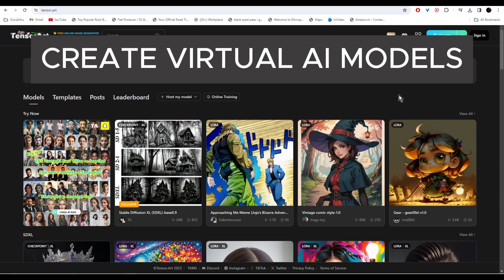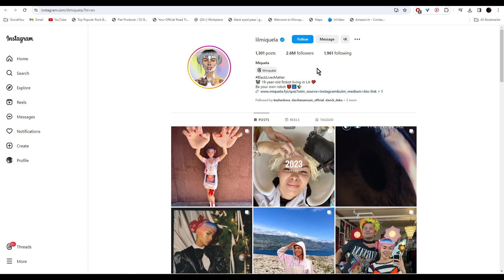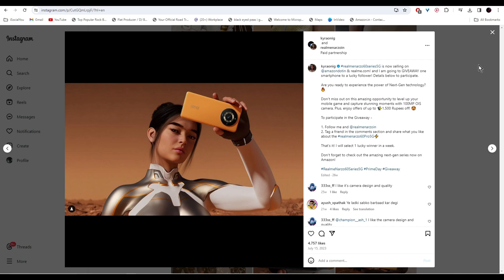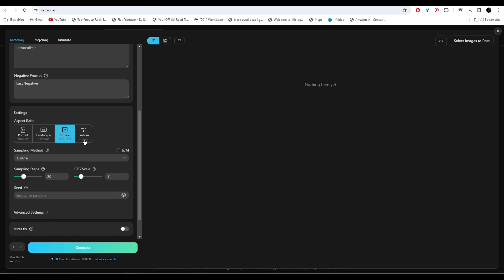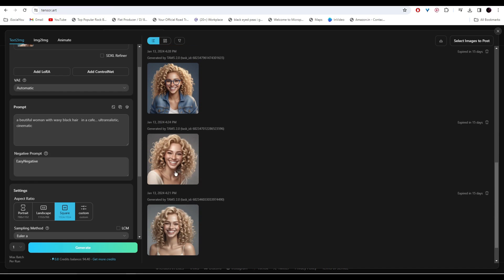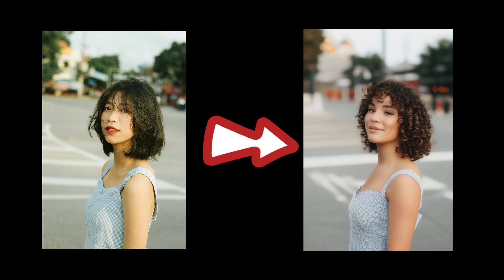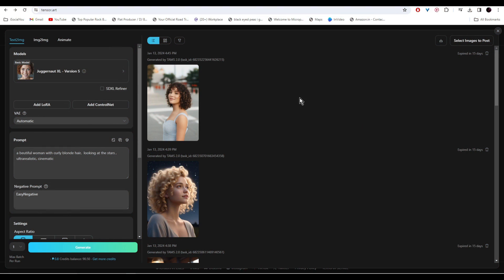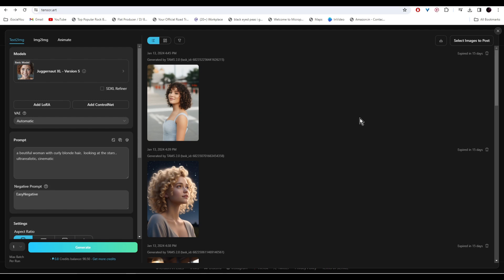How To Create AI Influencer In 5min | AI Virtual Influencer | AI Instagram Model!